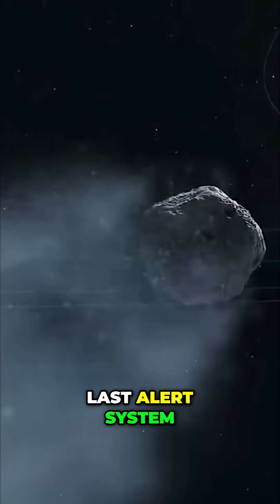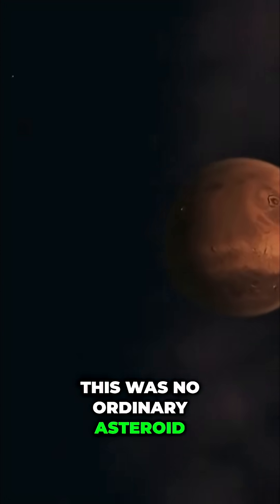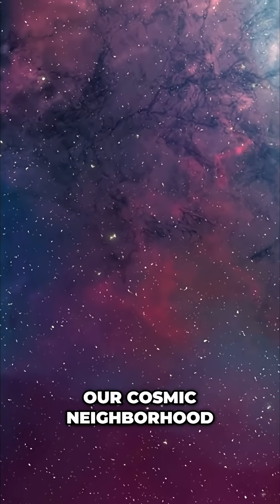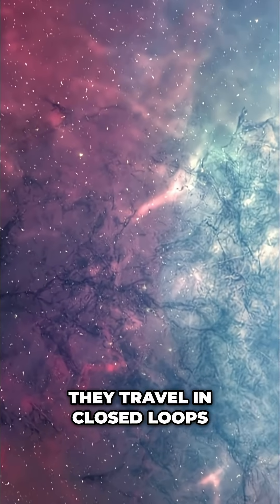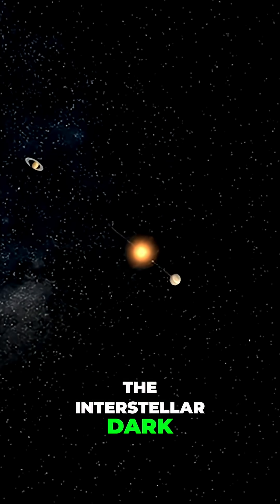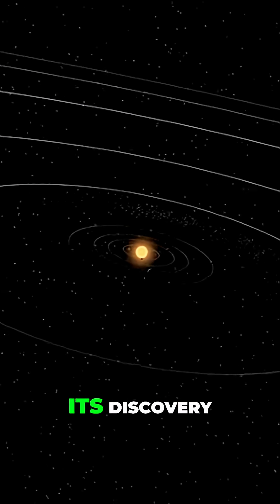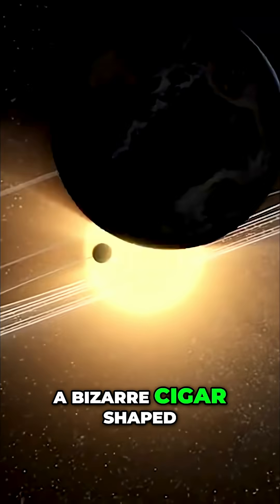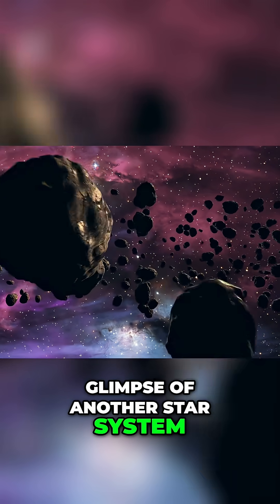Interstellar Object: Our Planet's Sentinel Finds a Visitor From Outer Space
Asteroid Terrestrial Impact Last Alert System (ATLAS) spots an interstellar object. This space rock's speed indicates it's just passing through our solar system. Named 3I/Atlas, it marks only the third interstellar object ever observed.